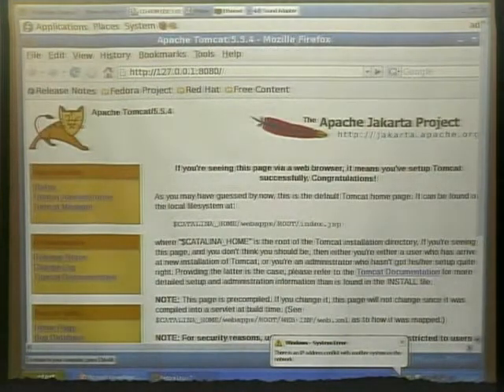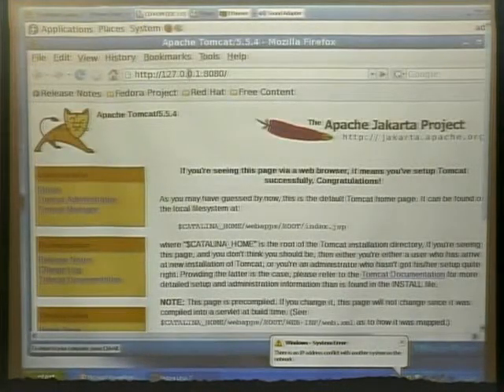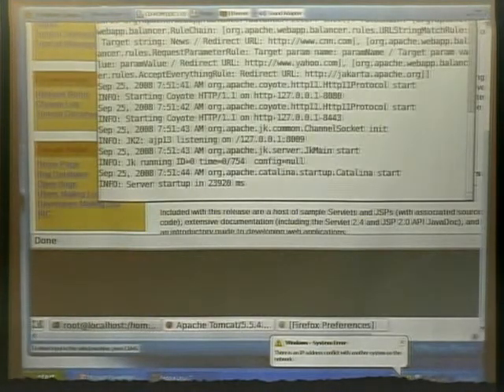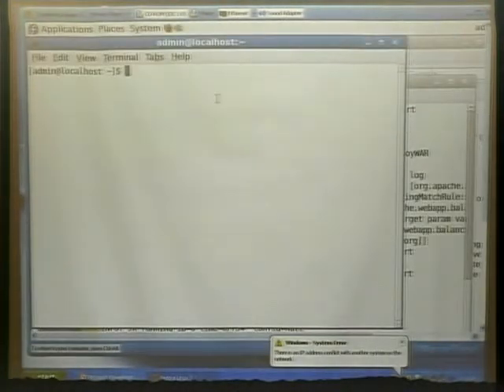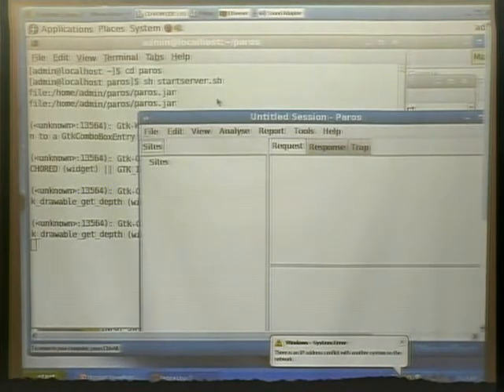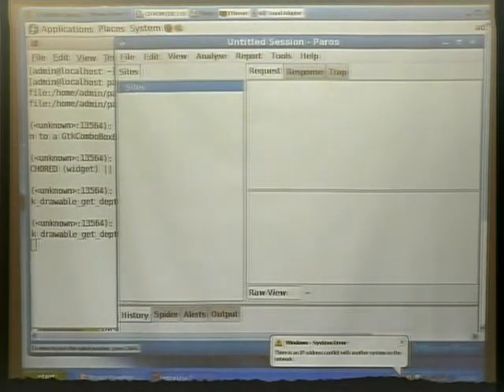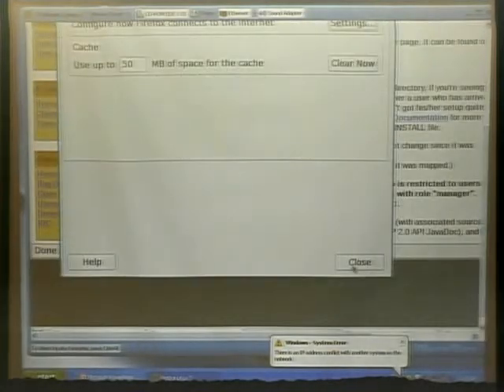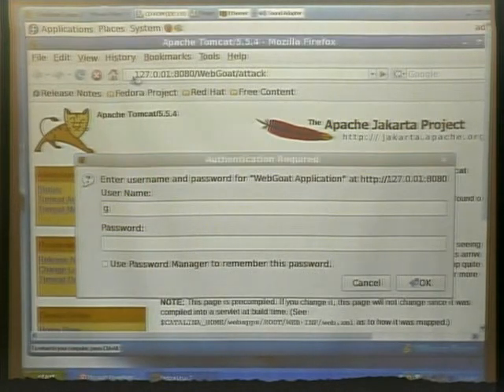Owasp5047 Part2 - OPEN SOURCE TOOLS, with Chienting Lin and Prof. Li-Chao Chen.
OPEN SOURCE TOOLS, with Chienting Lin and Prof. Li-Chao Chen. Chienting (Kenny) Lin is Assistant Professor of Information Systems at Pace University, New York City. He holds a Ph.D. in Management Information Systems (MIS) with a minor in Computer Engineering from the University of Arizona. His research interests center on Information Assurance and Network Security, Digital Government and E-Commerce Applications, Knowledge Management Systems, and implementation of Enterprise Systems. His research work has appeared in the Journal of Management Information Systems (JMIS), Decision Support Systems (DSS), Social Science Computer Review (SSCORE), Journal of the American Society for Information Science (JASIS), and IEEE Transactions on Pattern Analysis and Machine Intelligence (PAMI). He is a member of the ACM, AIS, and IEEE Computer Society. --- Recorded at the Open Web Application Security Project NYC Conference on Sep 25, 2008 â Content produced Get Involved Today!